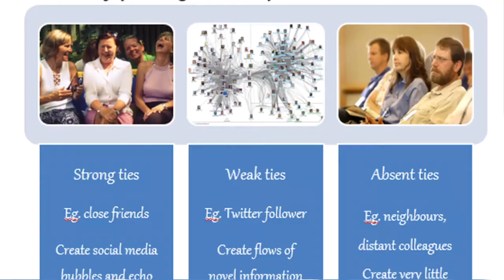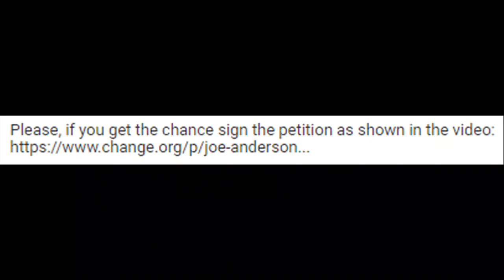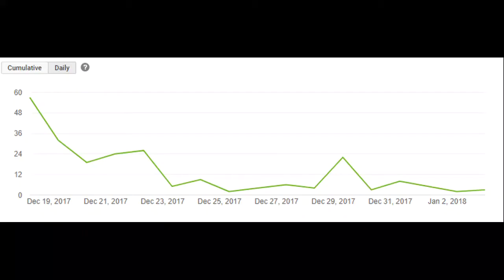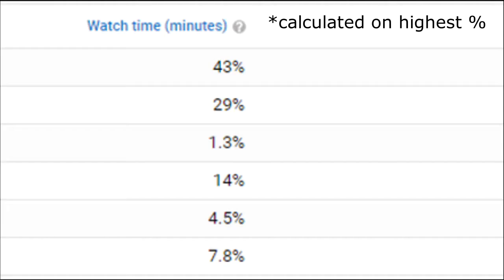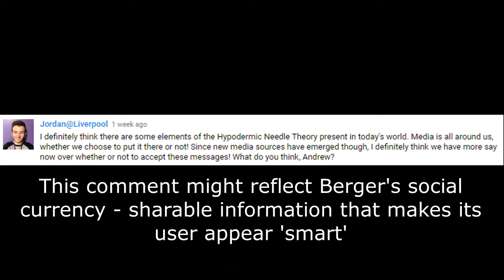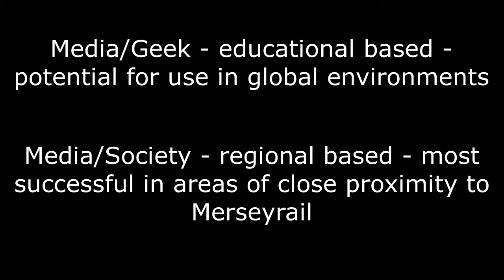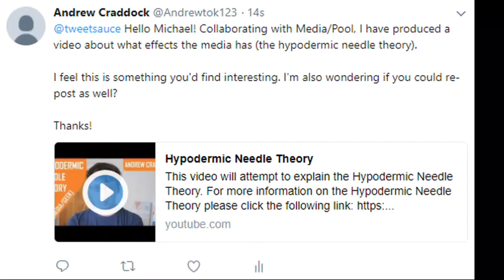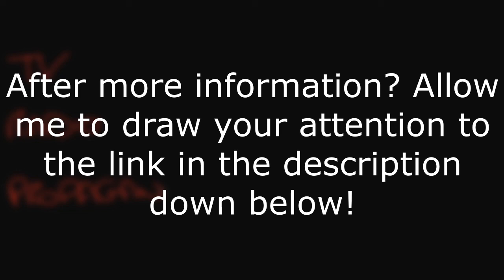Media/Essay - My Semester in Evaluation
Hello and welcome to Media Pool. In this video we'll be looking at my Media/Geek and Media/Society videos.

If you'd like to know more about Berger's STEPPS framework, check out the link!
(hint: click 'look inside' for a detailed preview of the book in question!)

No ownership is claimed of Twitter pages 'VSAUCE' nor Kay Burley.

Image and Video Credits:

Theory:

Berger, Jonah. (2013) "Contagious: How to Build Word of Mouth in the Digital Age". Simon and Schuster: London.

Granovetter, Mark S. (1973) "The Strength of Weak Ties". University of Chicago Press: Chicago

Nahon, Karine etal Hemsley, Jeff. (2013) "Going Viral". Polity: Cambridge

Change.org
Craddock, Andrew (2017) "Keep Guards on Trains". [online] available (accessed 10/01/18)

And with thanks to the University of Liverpool
(all respective graphs and illustrations relating to theory)

Title images used permission with thanks to @Snackophagus

This video has been produced as part of the Viral Video module at the University of Liverpool.